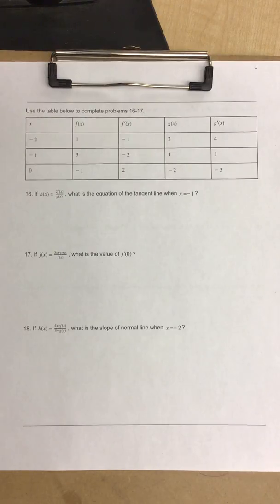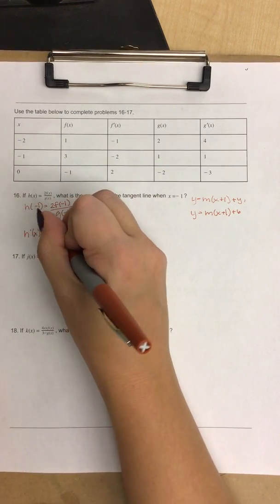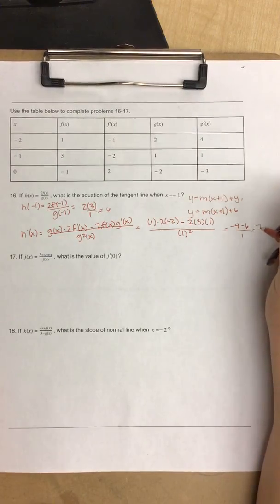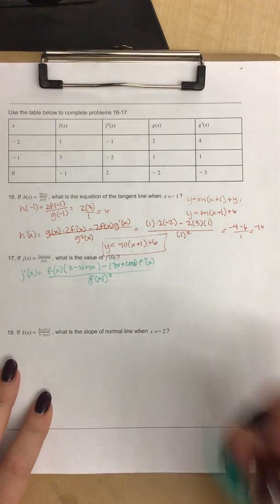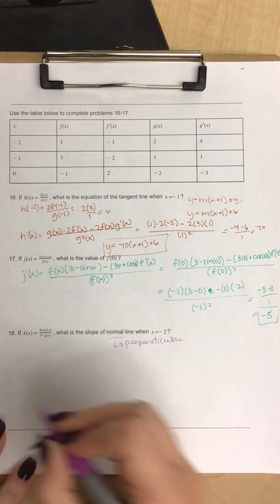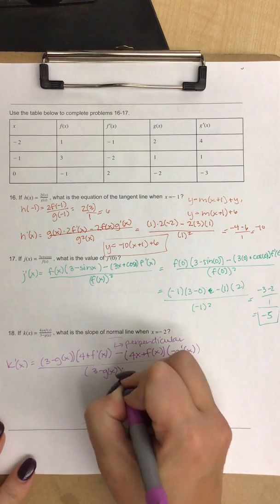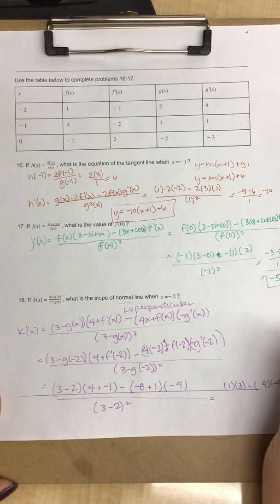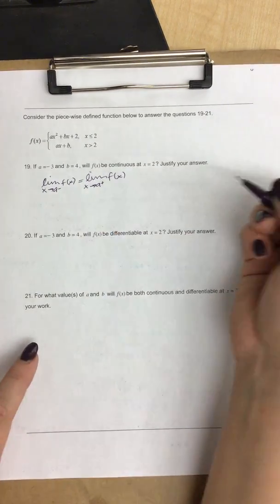Unit 2 Study Guide, pt 2